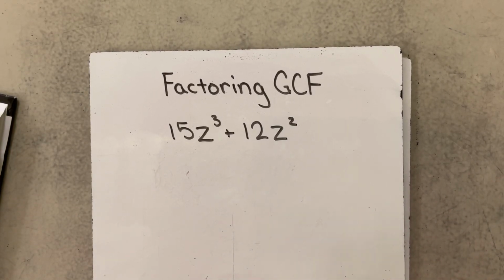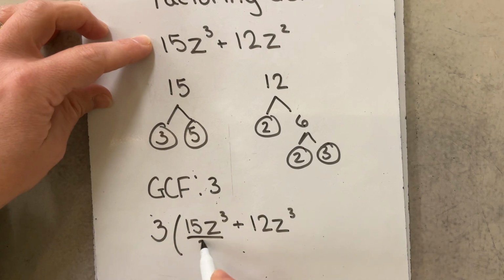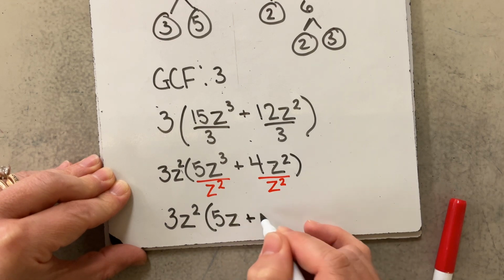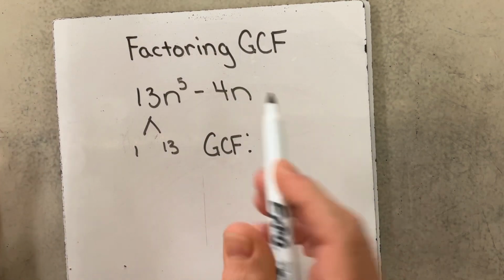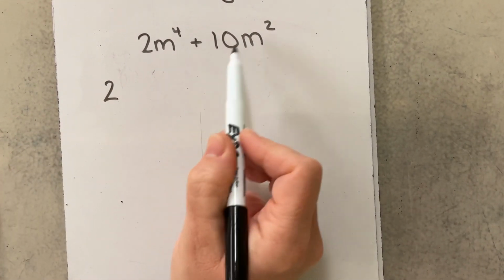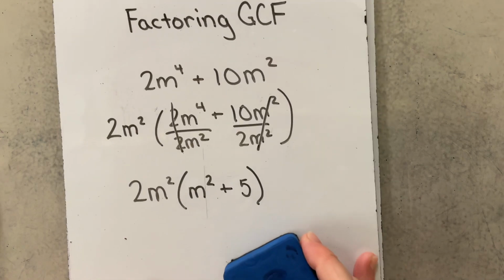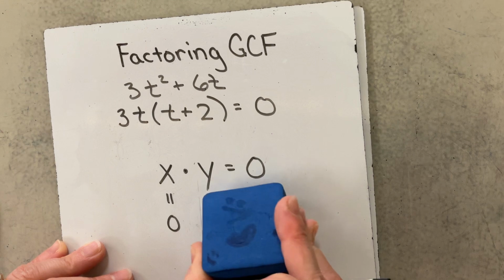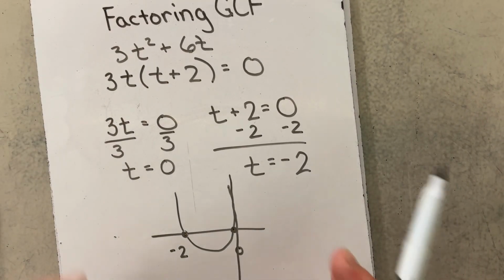Factoring GCFs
7-4 big ideas book